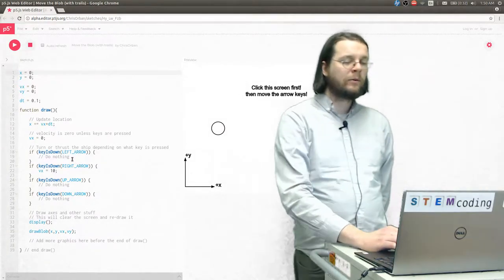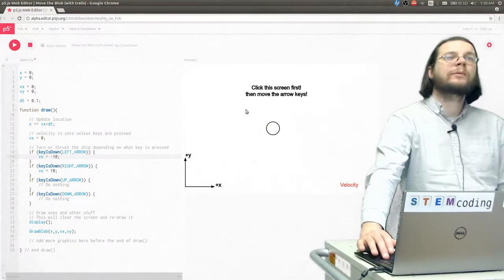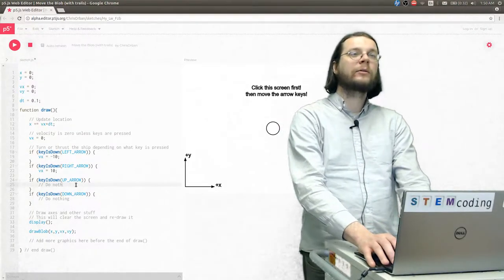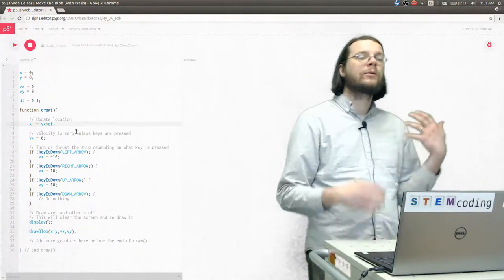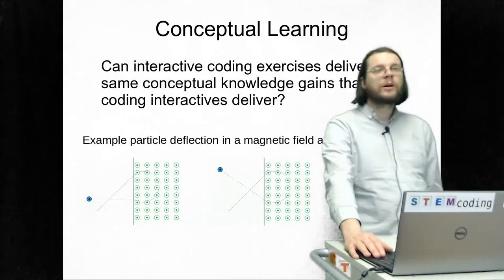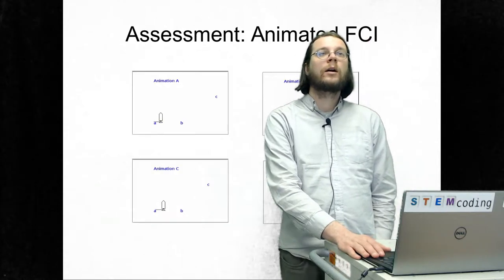Chris Orban Winter AAPT 2018 Talk